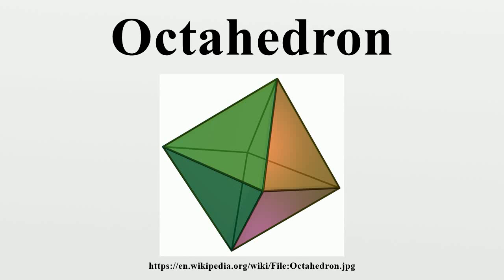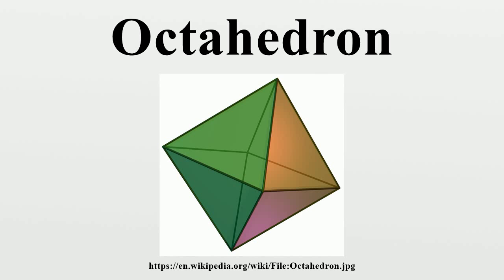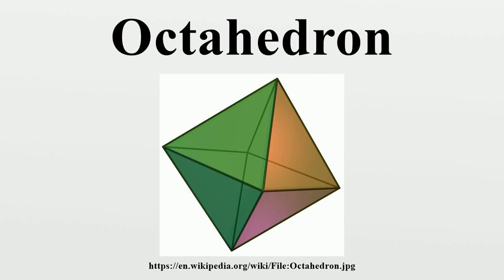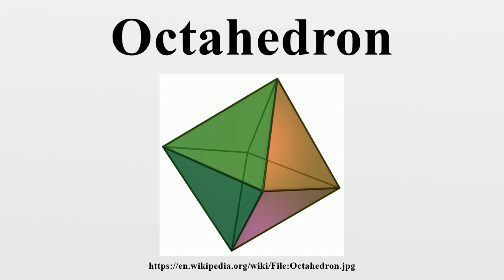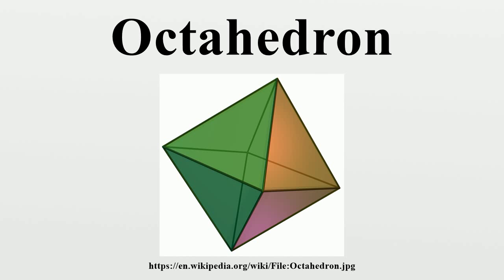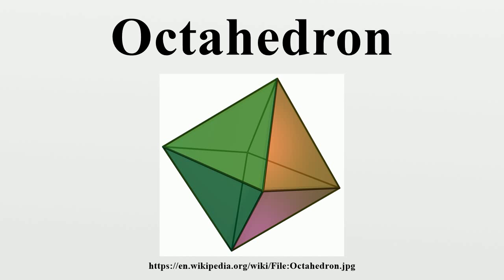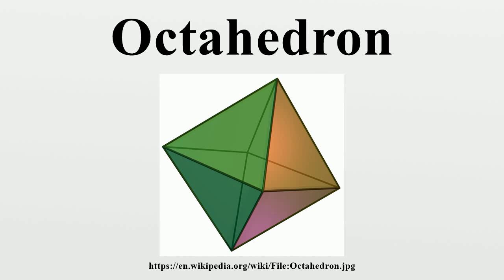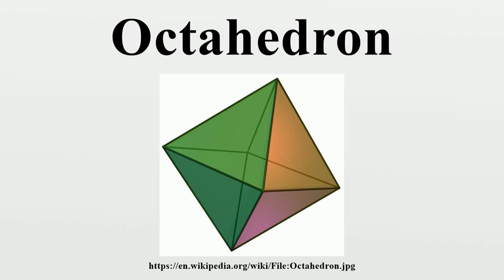Octahedron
In geometry, an octahedron (plural: octahedra) is a polyhedron with eight faces.A regular octahedron is a Platonic solid composed of eight equilateral triangles, four of which meet at each vertex.

Image-Copyright-Info
Author-Info:   The original uploader was Cyp at English Wikipedia Later versions were uploaded by Fropuff at en.wikipedia.

Image-Copyright-Info